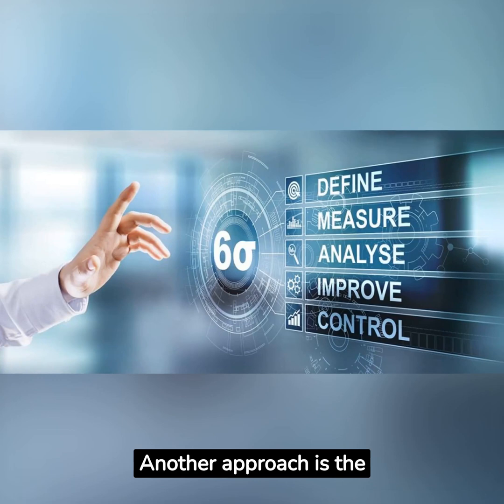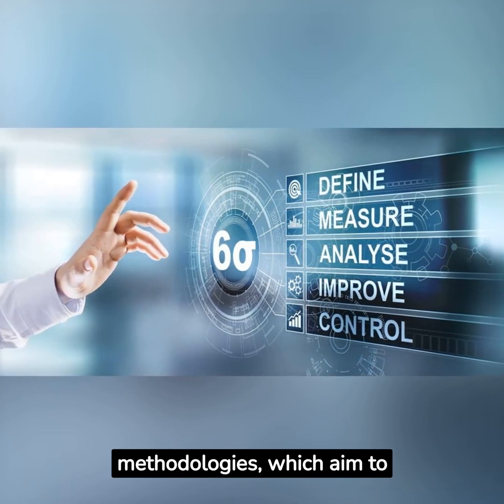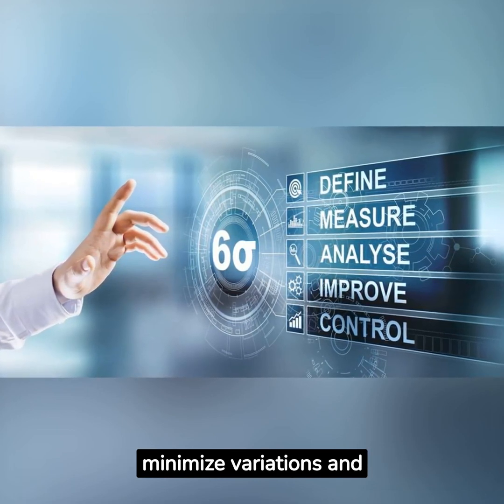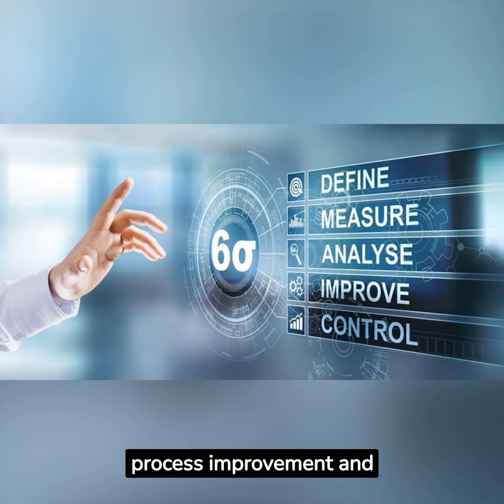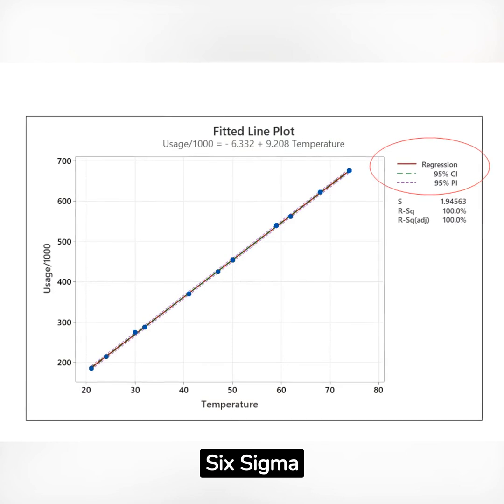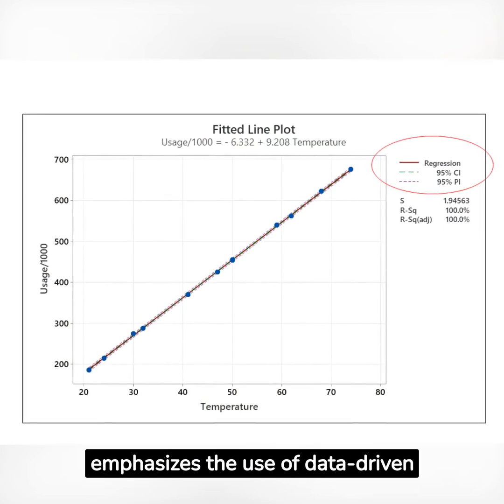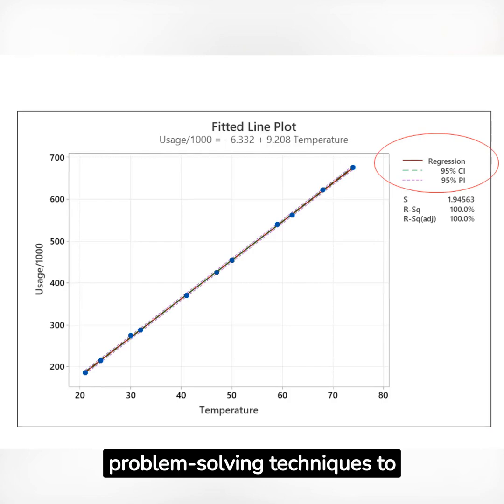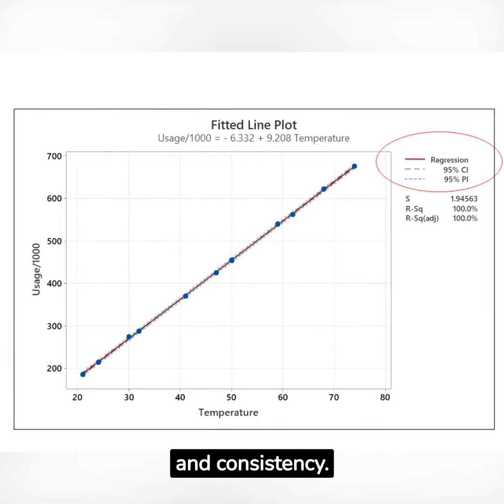What is Variation?Common Cause and Special Cause Variation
What is Variation in Process?

Variation in process refers to any deviation from the expected or standard outcome of a process. This can be caused by a number of factors, including human error, equipment malfunction, or changes in the environment or inputs. For example, a manufacturing process may experience variation if the temperature in the production area fluctuates, causing inconsistencies in the final product.

Why Does Variation Occur?

Variation can occur for a variety of reasons, but it is often the result of a lack of control over the process. This can be due to a number of factors, such as inadequate training, poor communication, or insufficient resources. Additionally, changes in the environment or inputs can also lead to variation. For example, a restaurant may experience variation in food quality if the supplier changes the ingredients without notifying the restaurant.